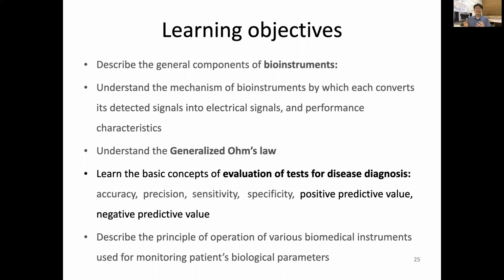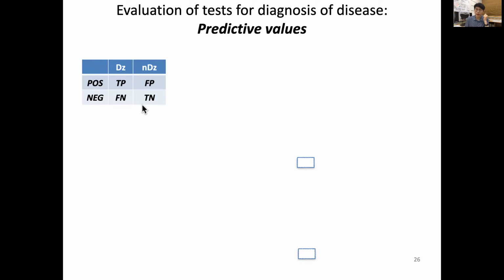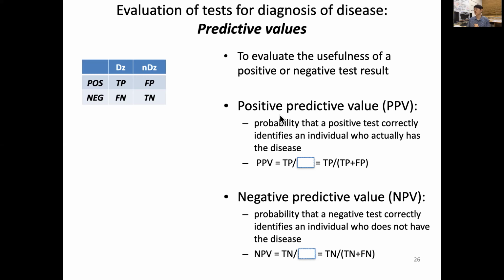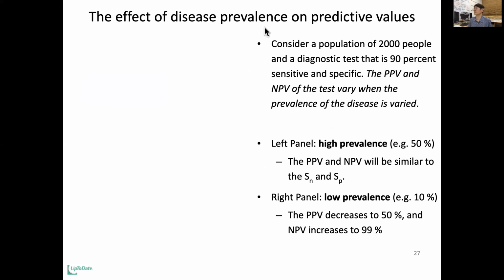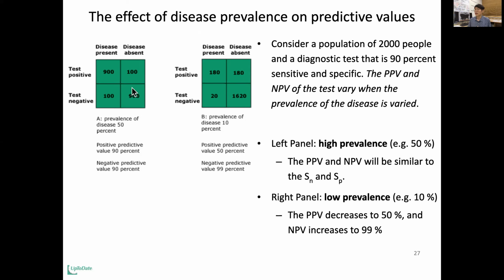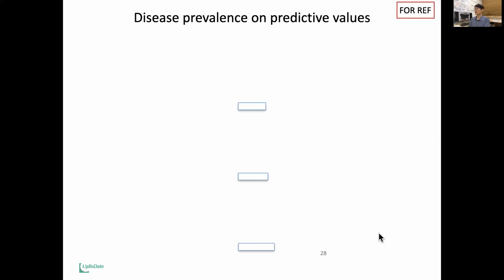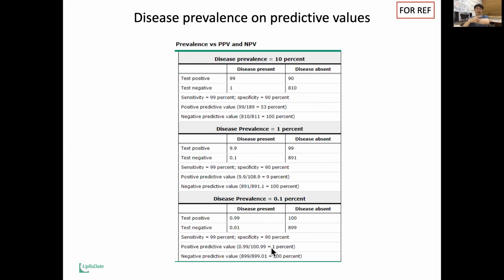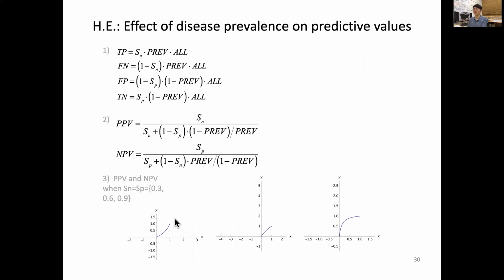11_5 Bioinstrumentation: Positive and negative predictive values